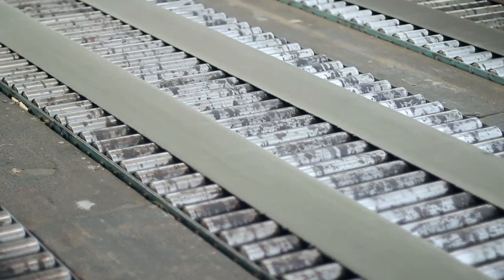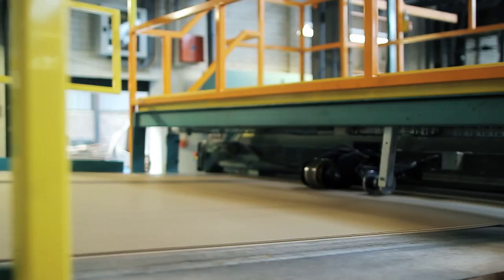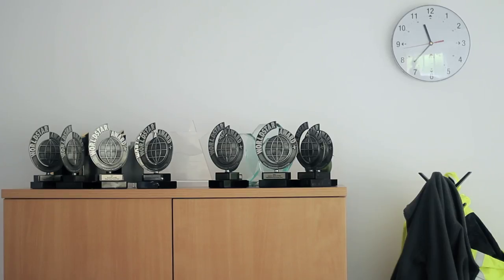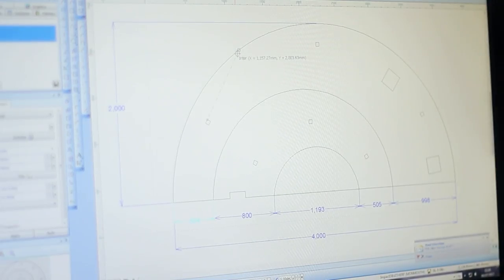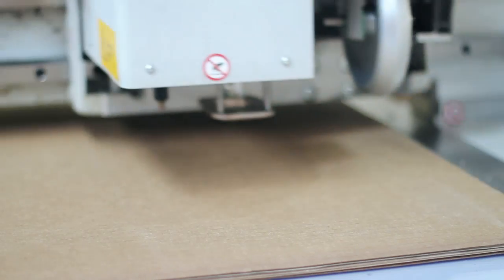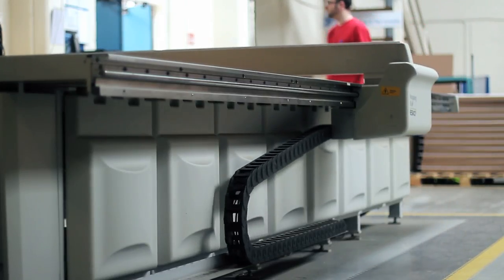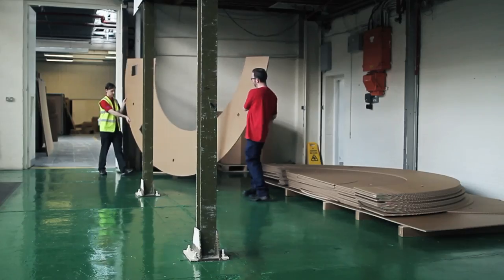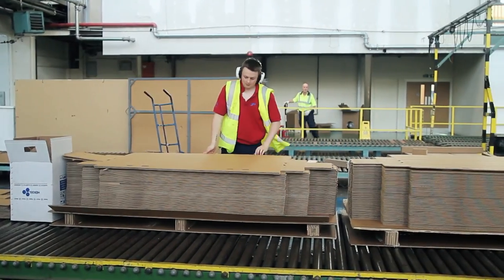Tri-Wall Europe industrial corrugated packaging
A short video showing how Tri-wall Europe works and a brief insight into how the company is run.